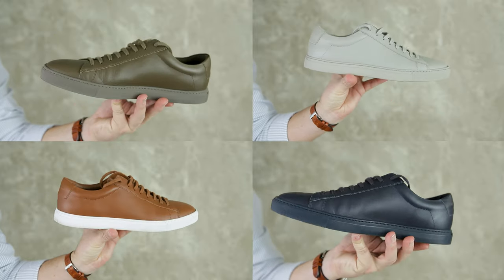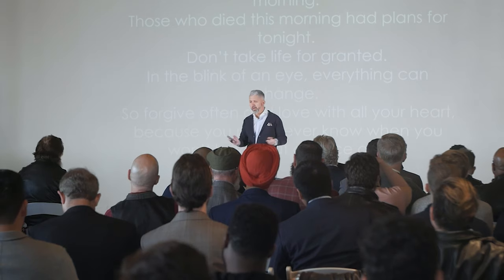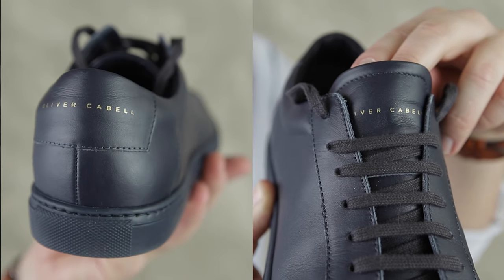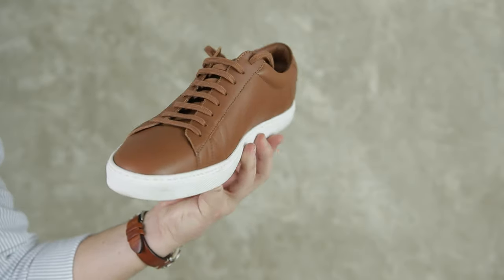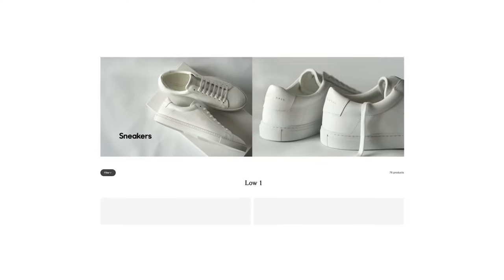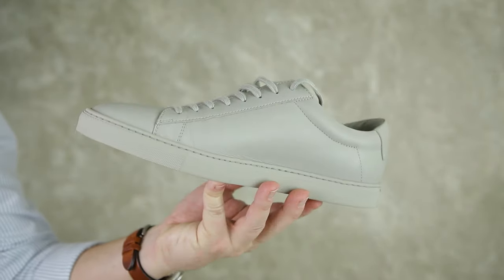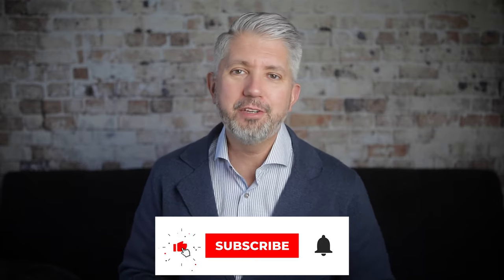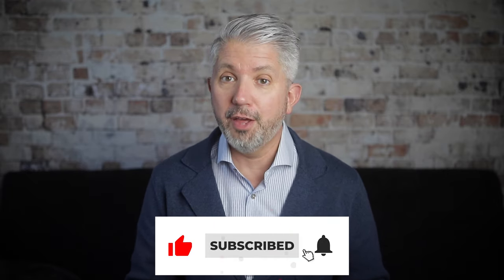How To Style Colored Sneakers For Men | Non-White Sneakers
Today I'm showing several different ways you can style colored, non-white sneakers.
*Some of the pieces I'm wearing in this video:
Express Chinos
American Eagle Jeans